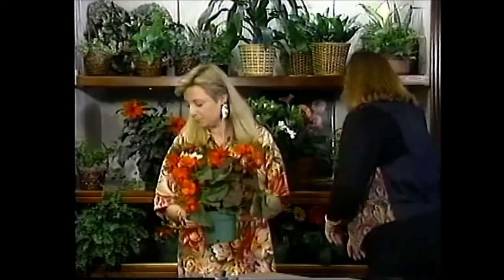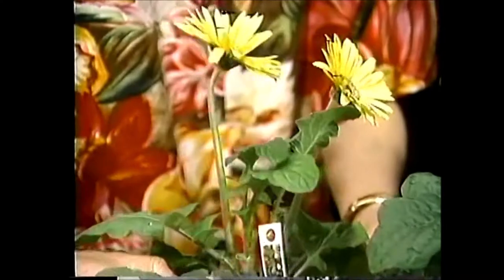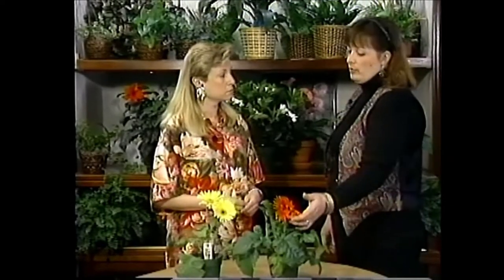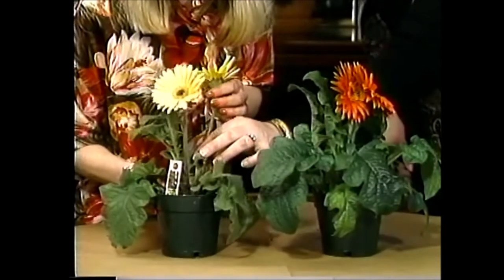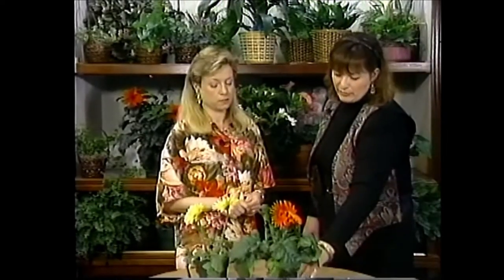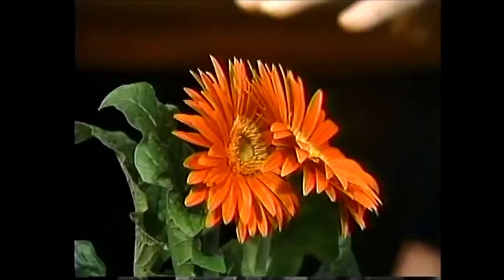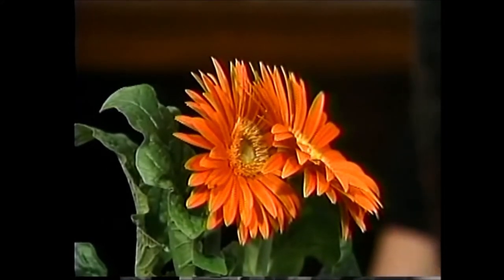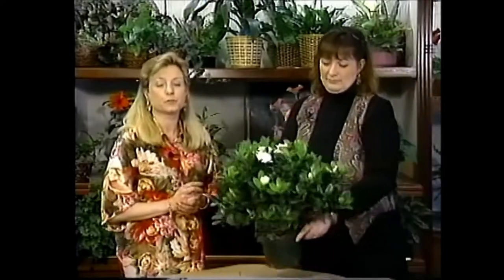Gerber Daisy Care Instructions & Advice on Fertilizing a Houseplant While in Bloom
From a 1992 episode of "The Indoor Garden" TV series: Care instructions for keeping a Gerber Daisy inside temporarily plus some advice on its outdoor care. "Should I fertilize houseplants that are blooming?", is asked and answered. This clip features Sherrye, a horticulturist who worked at a garden center and really understands plants.

*For more information on many other houseplants, click on the link below to go to "The Indoor Garden" blog:

This segment is originally from an episode called "Blooming Plants with Sherrye". It has been  modified from the original video by adding new editing transitions.

"The Indoor Garden" television series was taped on professional VHS and Beta videotape in 1990s. The show has been transferred to DVD, then converted to .mp4 HD format.

The television series aired in the 90's on community television and PBS broadcast station WHUT-TV on Saturday mornings in the Washington, DC and Baltimore, MD area.

This episode was videotaped in 1992, in downtown Washington, DC, just blocks from the White House. Our set was a florist named 'Seasons' and it is no longer there. The owner, Peter Carrico, was very generous in letting us use his store to teach plant care.

**Liz spent 17 years learning horticultural skill hands-on before launching this series. She worked and learned in plant stores, florists and an interior plants maintenance company before beginning this series.